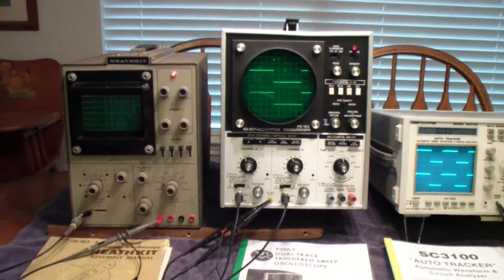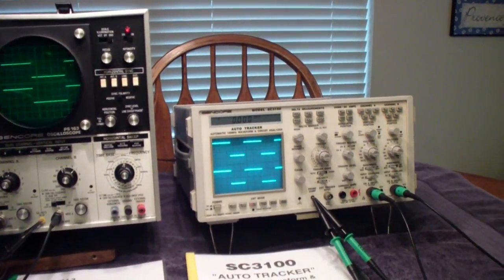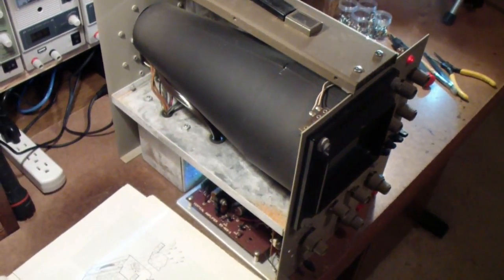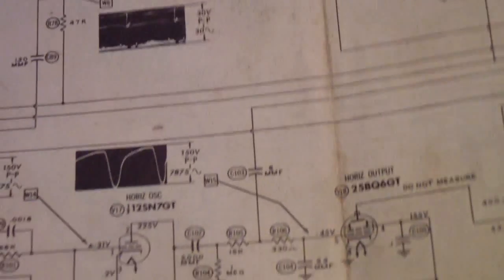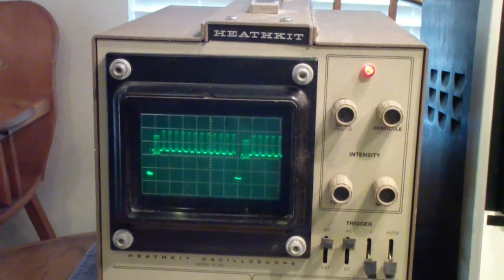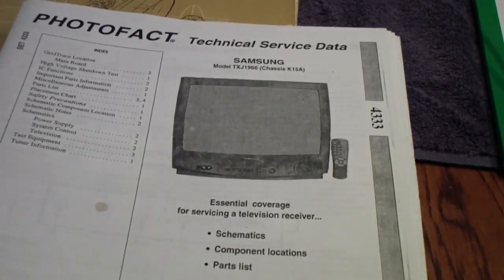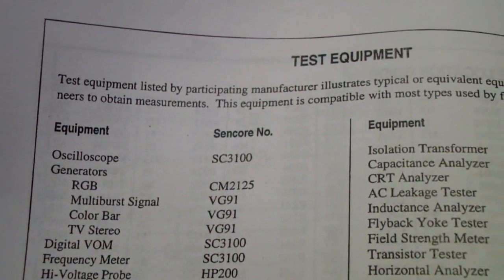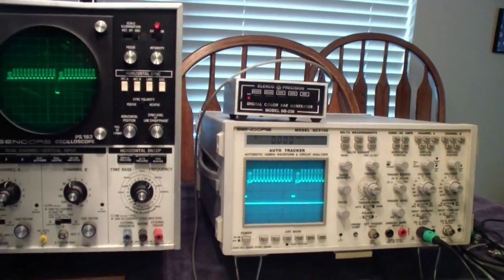TTT055 3 Vintage Scopes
More vintage oscilloscopes, the Heathkit IO-103, the Sencore PS-163, and the Sencore SC-3100 are shown along with representative TV schematics of their era to explain their strengths and weaknesses.